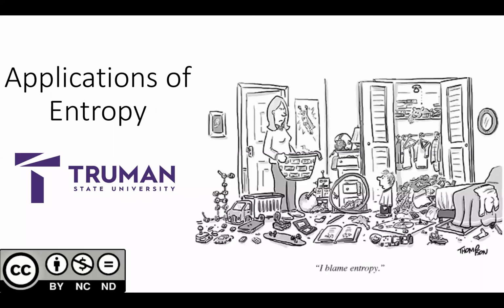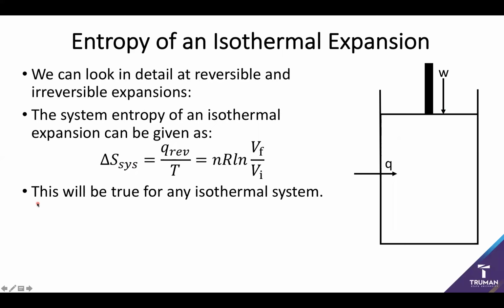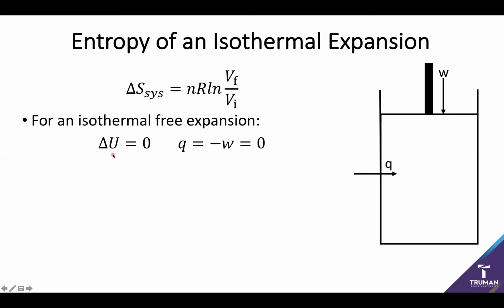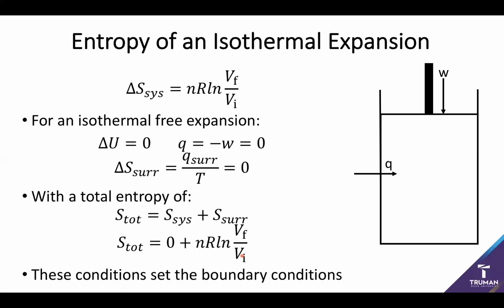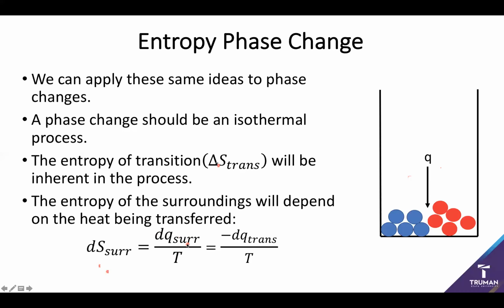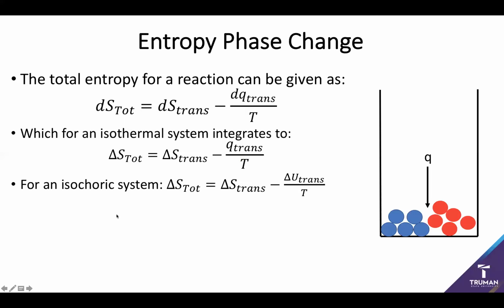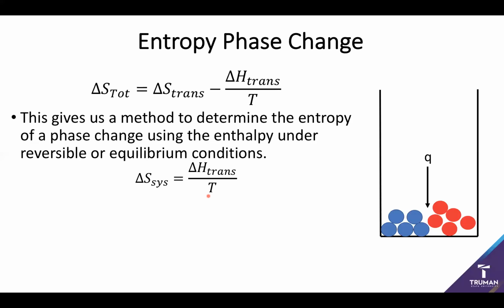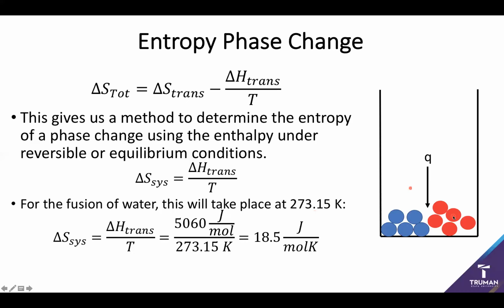3.5-Applications of Entropy